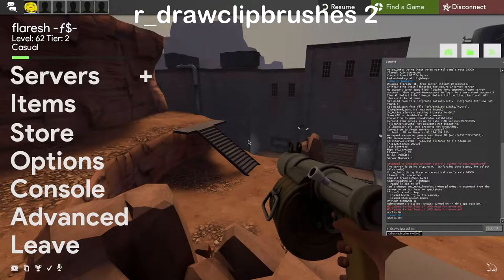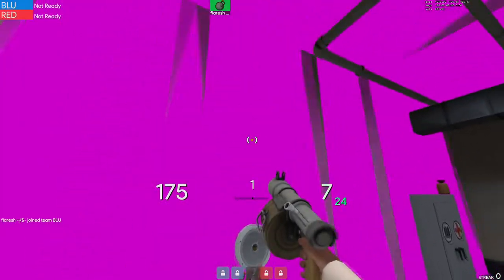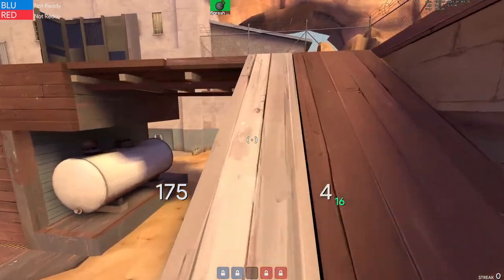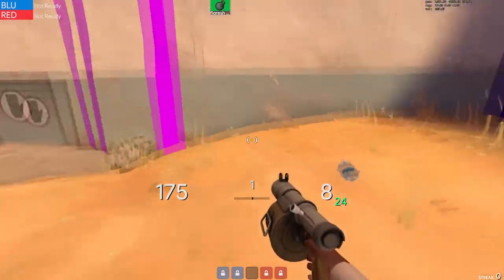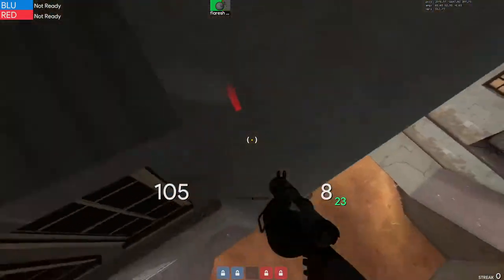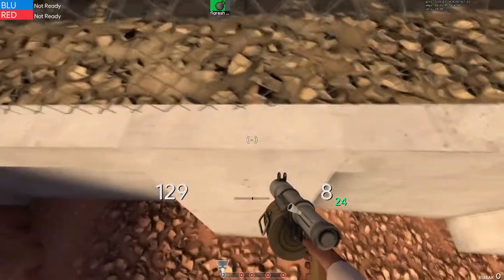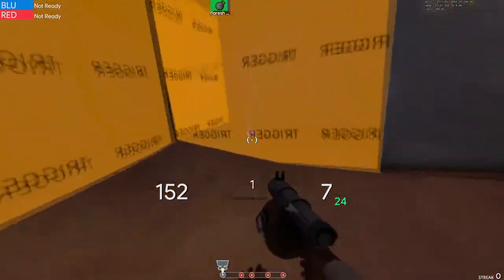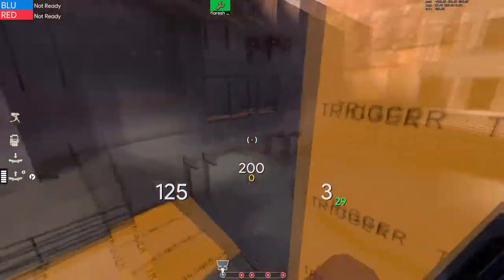How to find spots.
something I forgor to say is that I don't have mapper experience so take all of my explanations as a (below) basic explanation / understanding.
If a mapper knows something more then I explained please feel welcome to explain the comments.